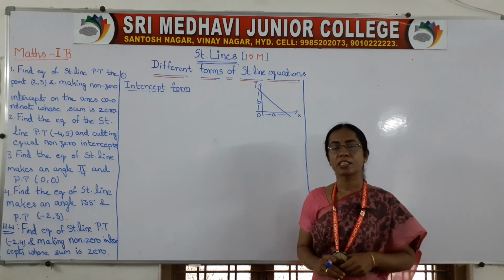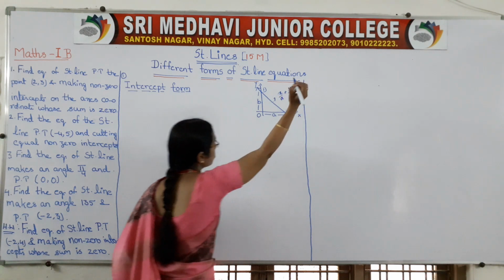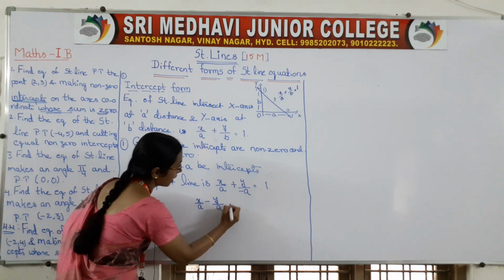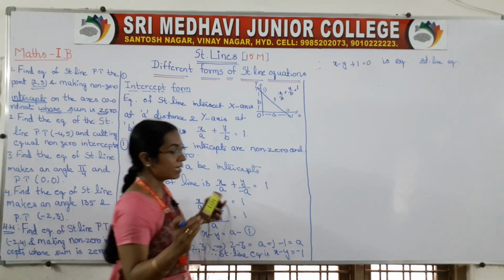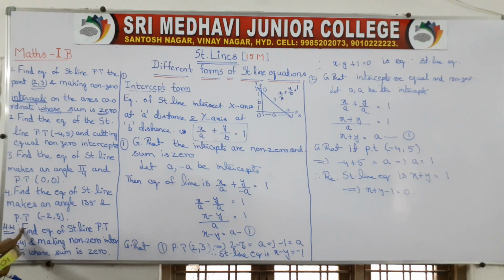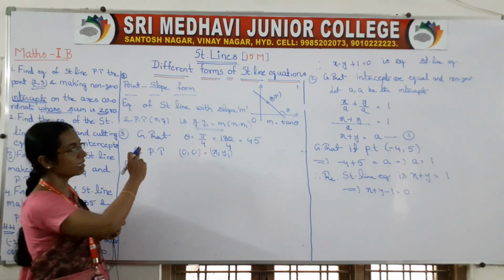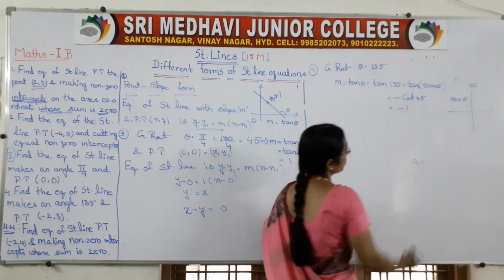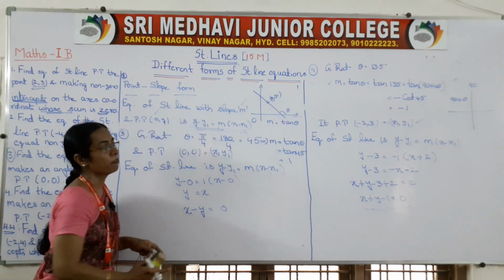(15 SEPT 2020) DIFFRENT FORM OF STREIGHT LINE EQUATIONS